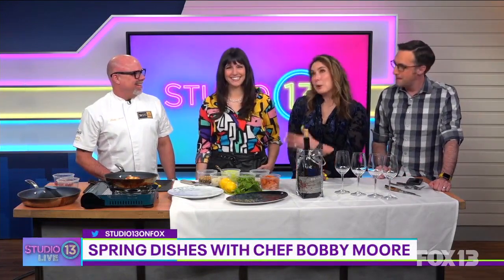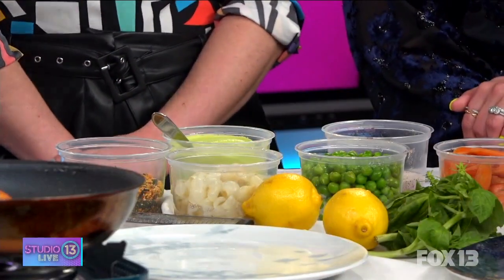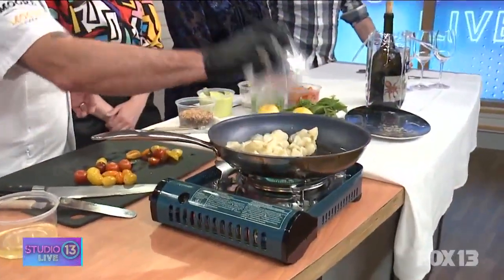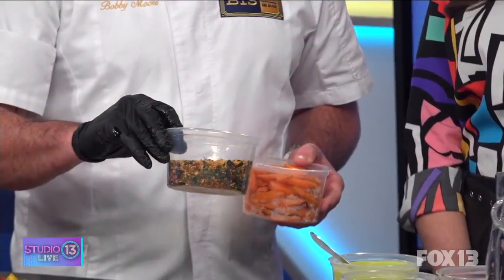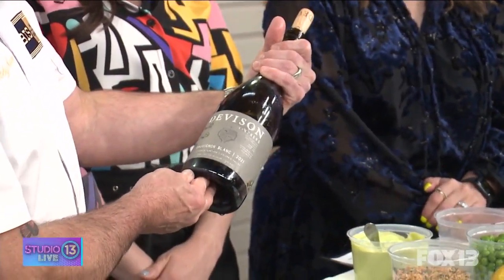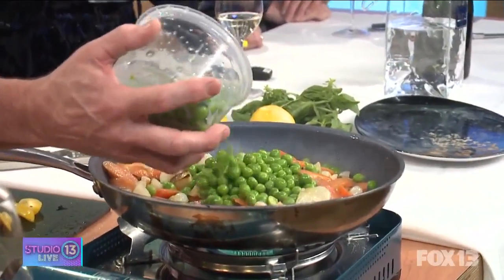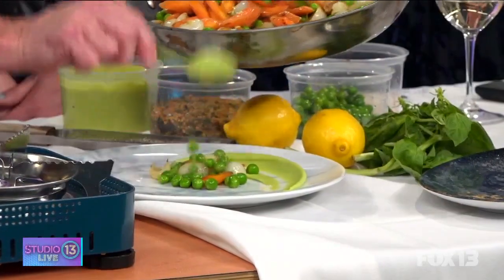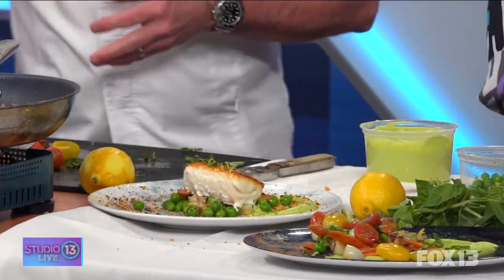Emerald Eats: Making seared northwest halibut with chef Bobby Moore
Chef Bobby Moore stopped by Studio 13 Live to make some incredible seared northwest halibut!